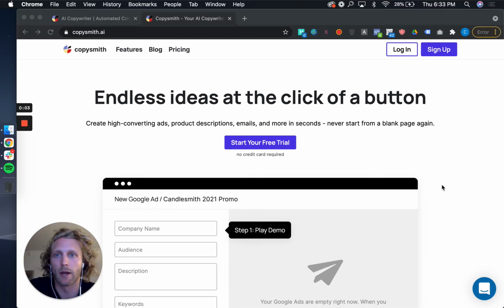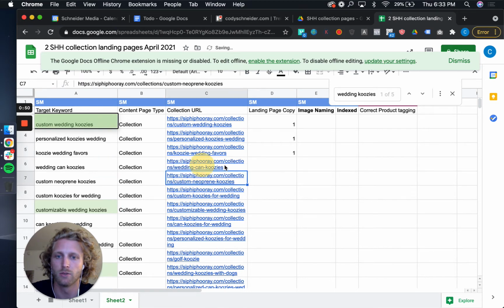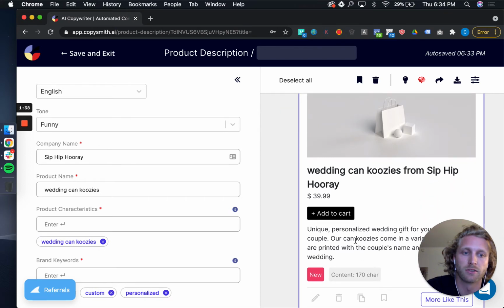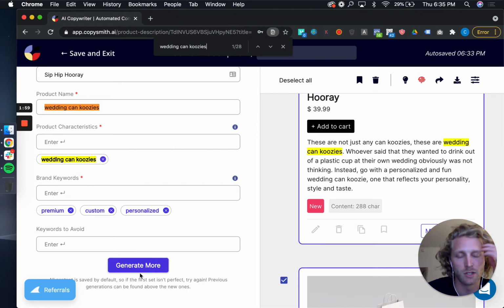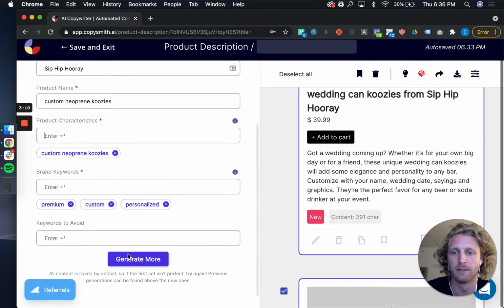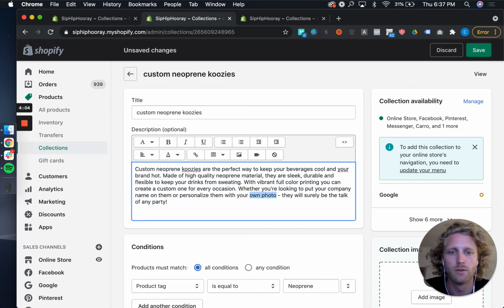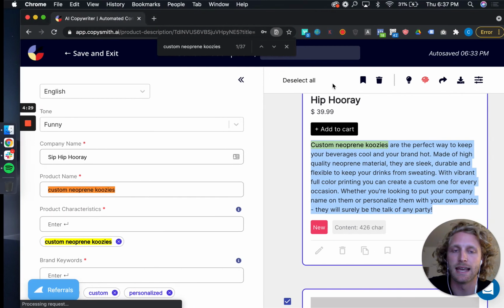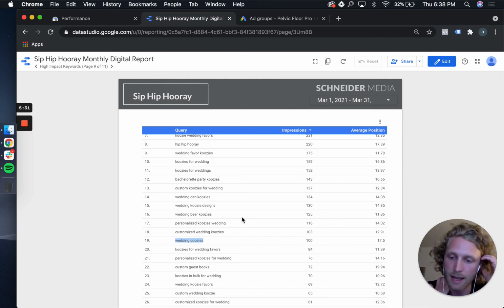Bulk Writing Shopify Product Descriptions with Copysmith AI - Cody Schneider